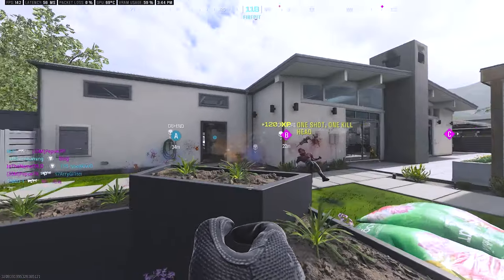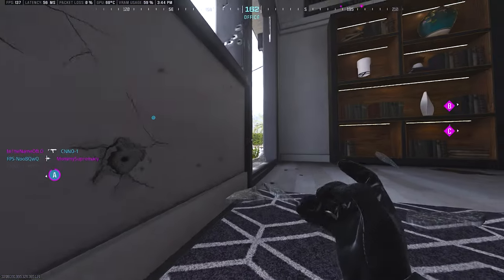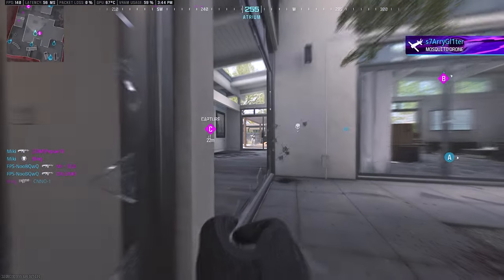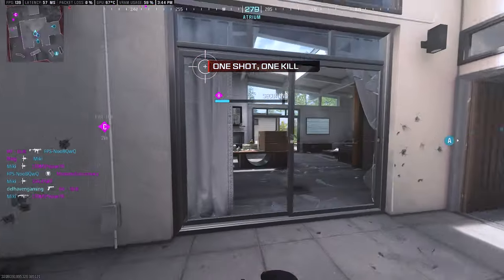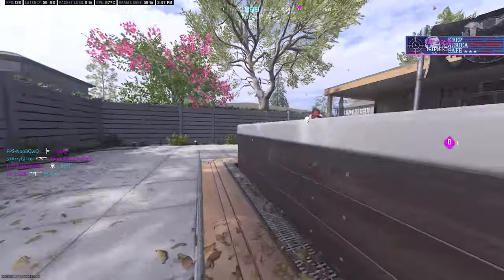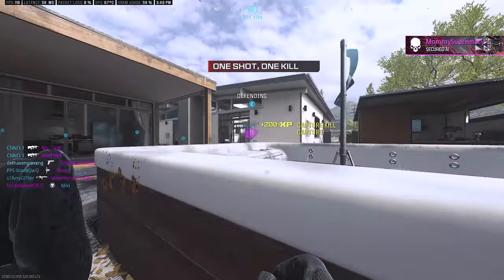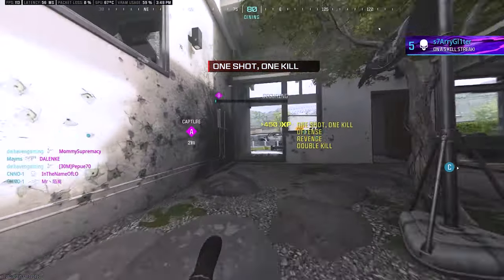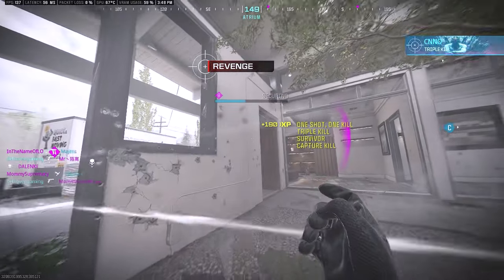Explain this to me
I have no idea what's going on here, am I completely out of the loop?

● Also..

Shooting bullets without a gun
Search topics: